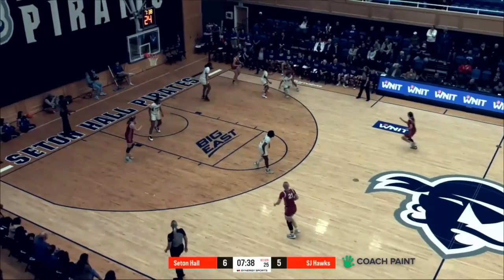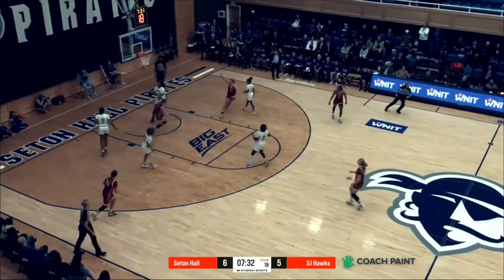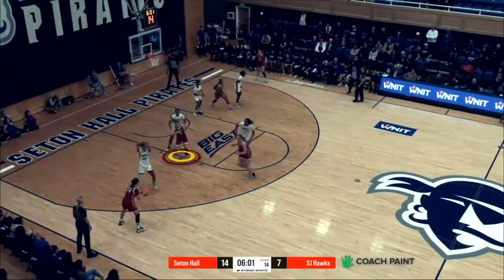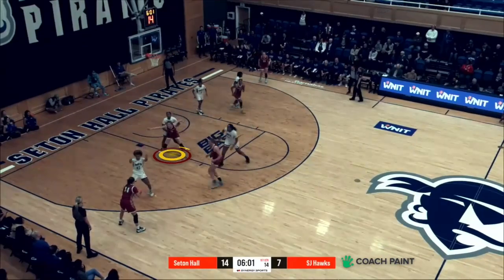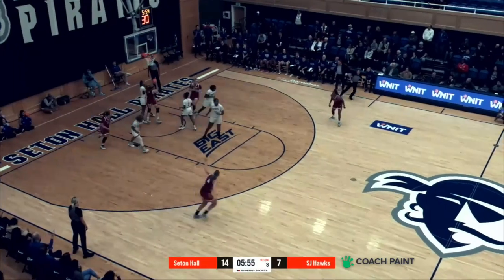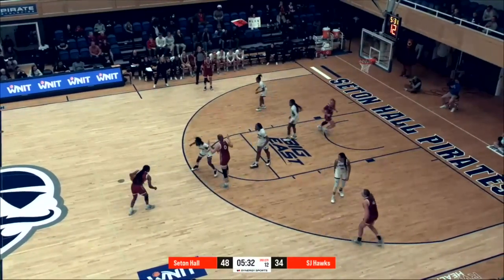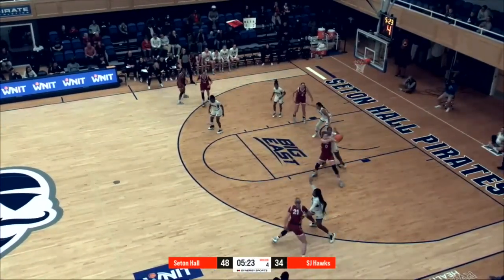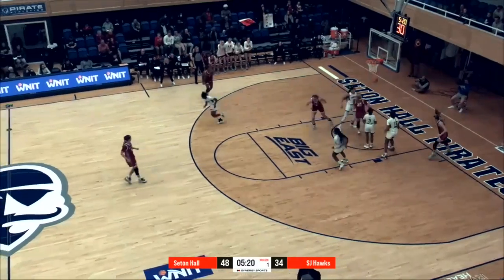Film Room | Talya Brugler, St. Joseph's WBB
Film Room | Talya Brugler, St. Joseph's Women's Basketball